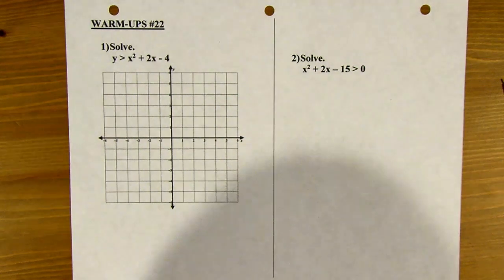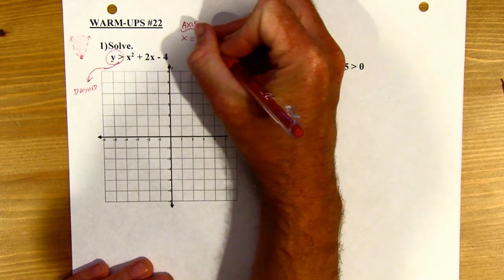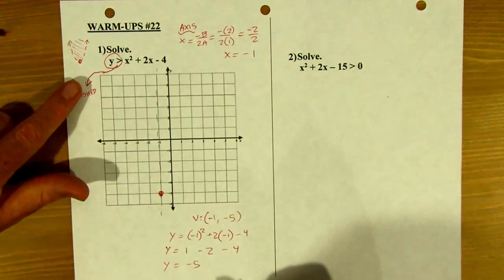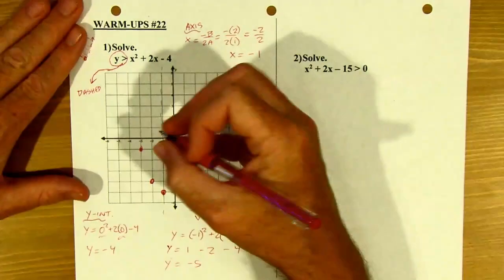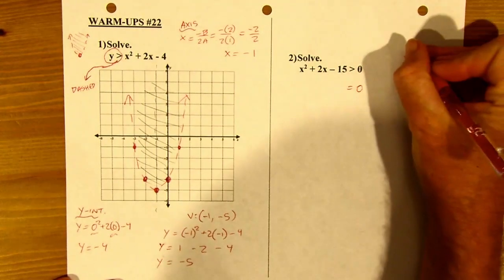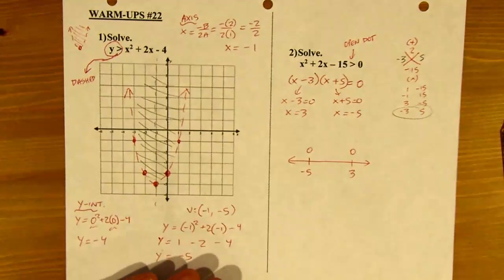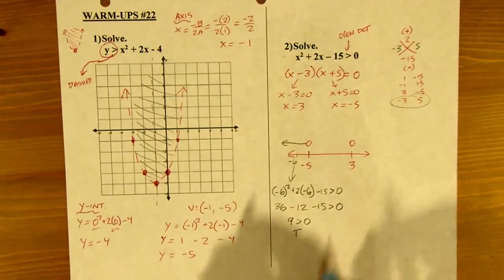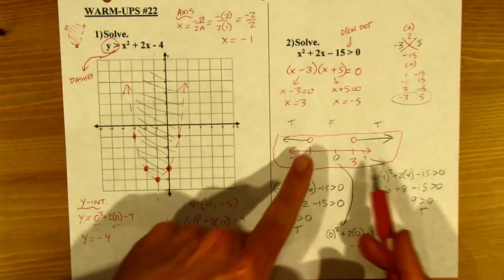Algebra 2 - Warm-up #4.1